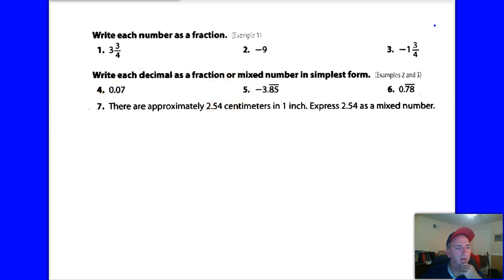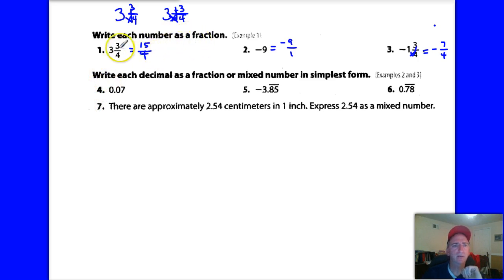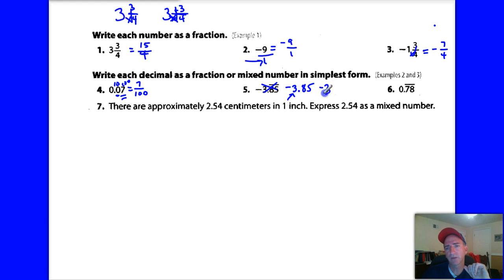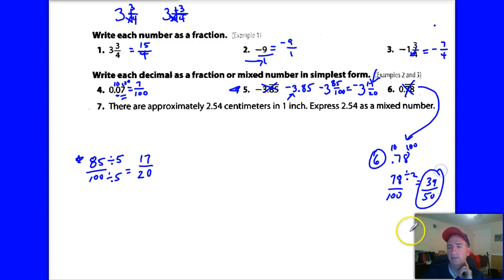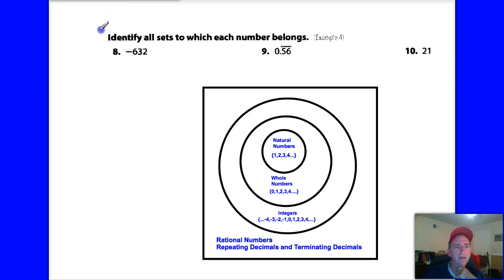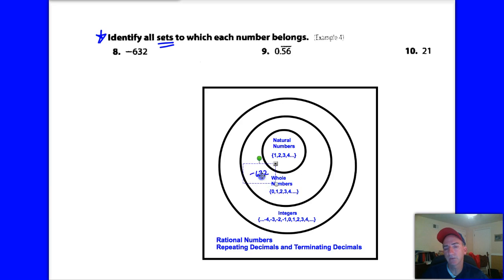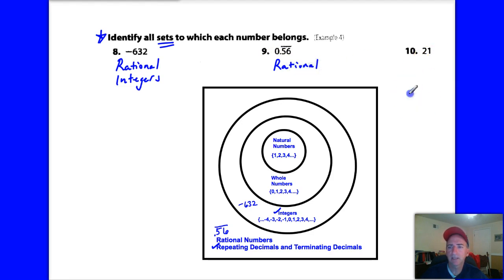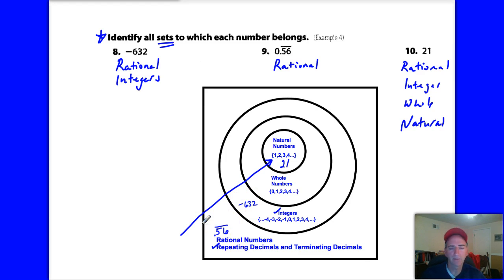PreAlg 3-2 Part 3 (Number Sets)